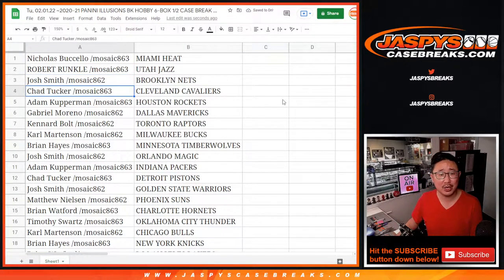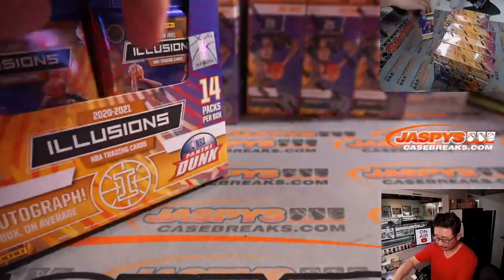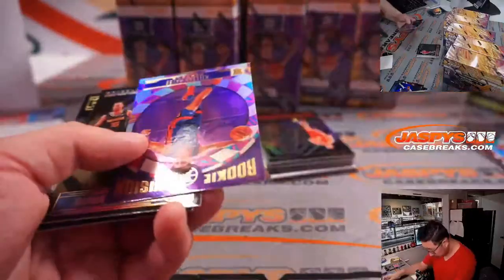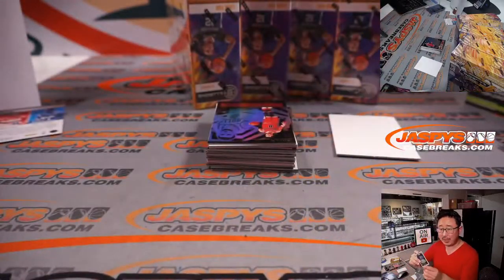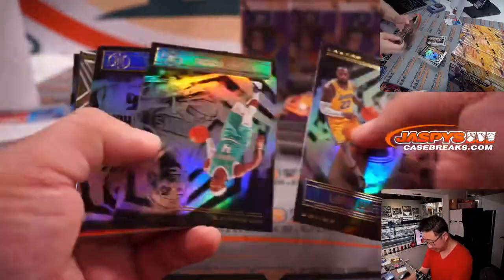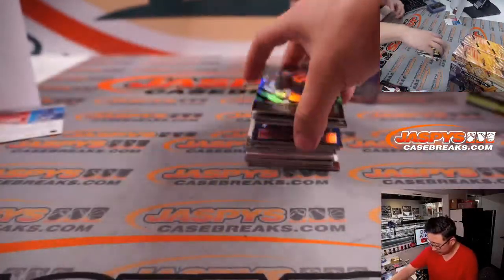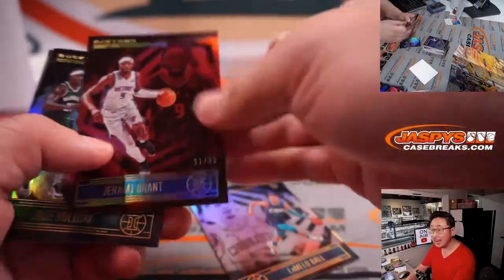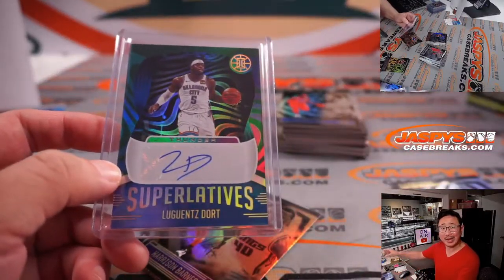Tu, 02.01.22 ~2020-21 PANINI ILLUSIONS BK HOBBY 6-BOX 1/2 CASE BREAK #1 *2 RT EACH*